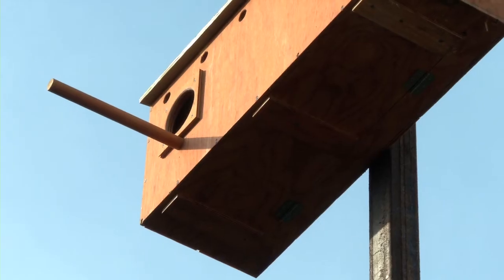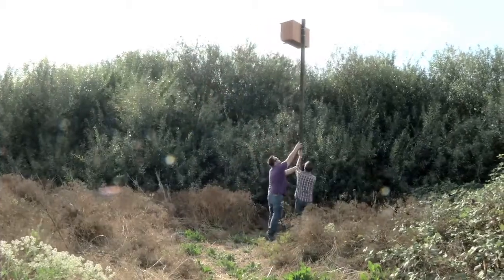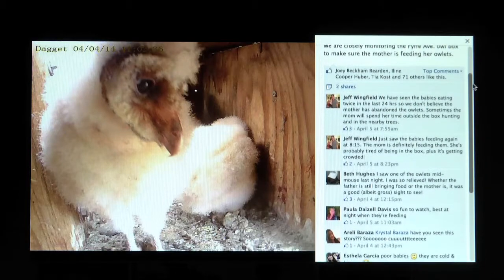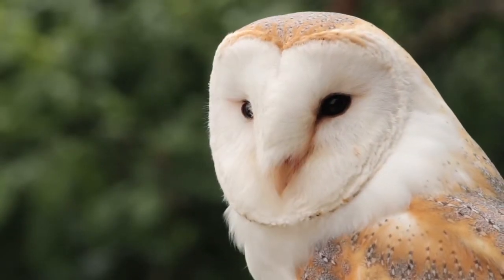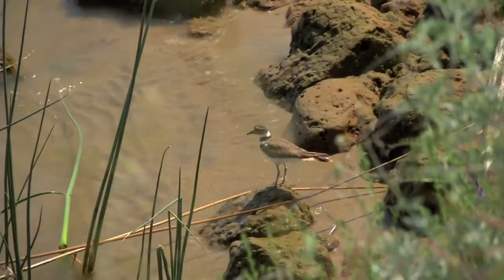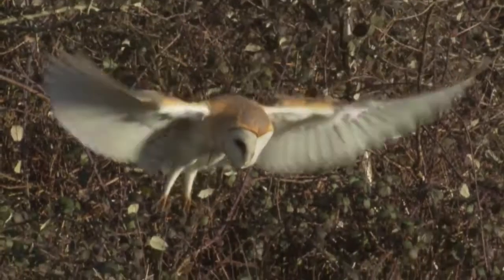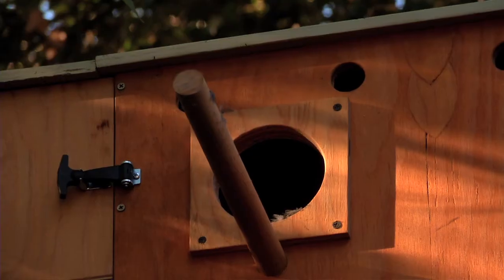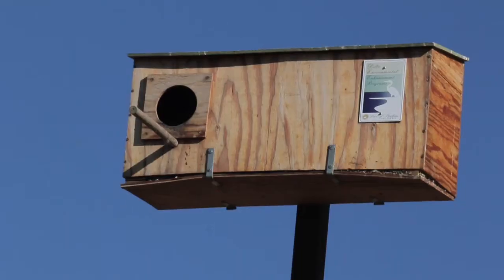Port of Stockton: Barn Owl Nest Boxes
The Port of Stockton created the Barn Owl Nest Boxes Program to enhance Barn Owl population at the port. The point of the program is to reduce pesticide use, protect our levies, and create a great program to share with the public and foster interaction.

There are cameras both within and outside the boxes that are viewable through our website here: